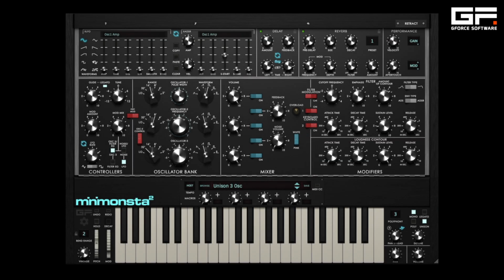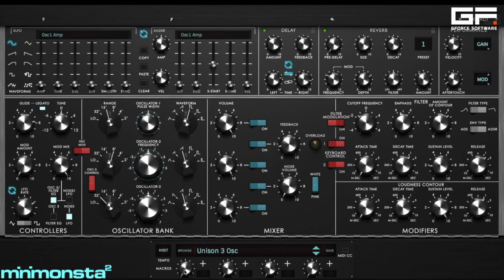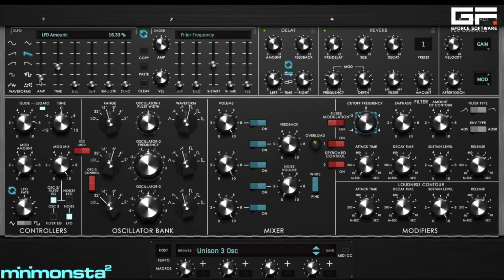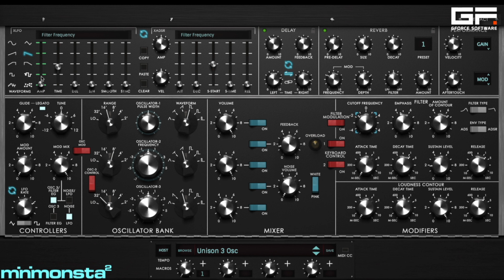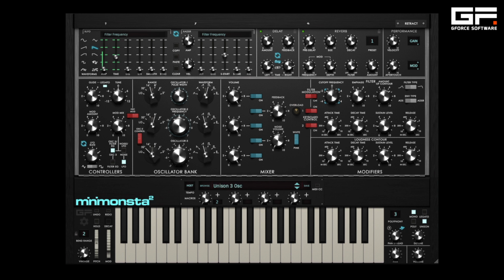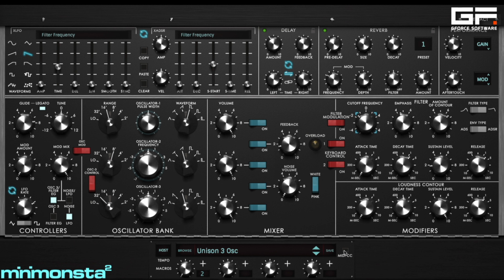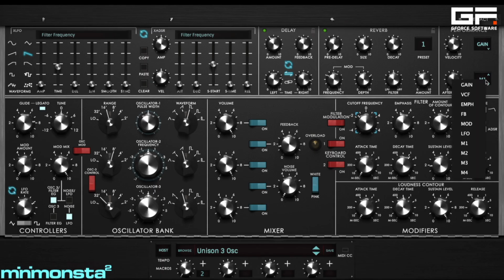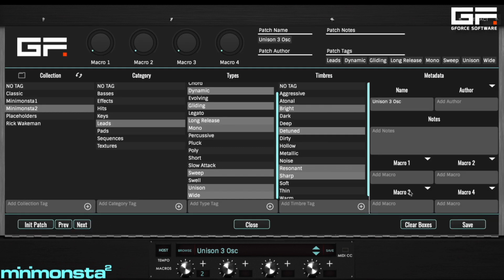Minimonsta2 - Macro Fun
A brief tutorial on applying Macros to multiple parameters in order to add a degree of interesting expression to a performance.

LEGAL NOTICE
Minimoog, Minimoog Model D & Model D are registered trademarks of Moog Music, Inc.